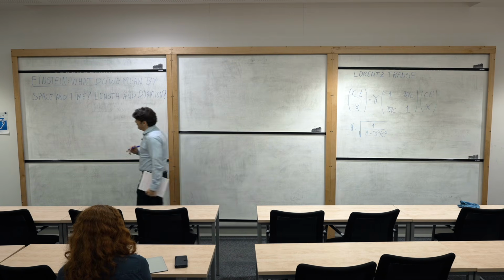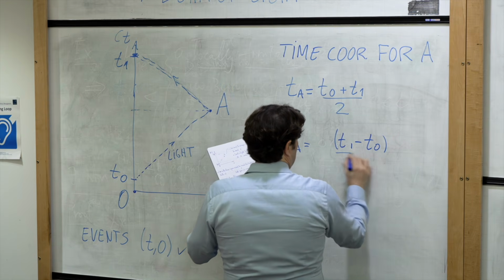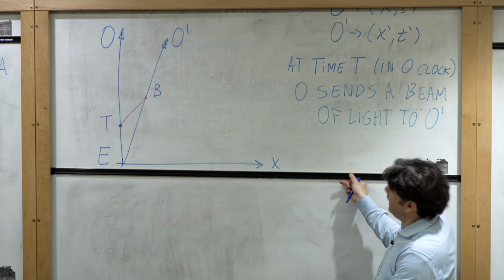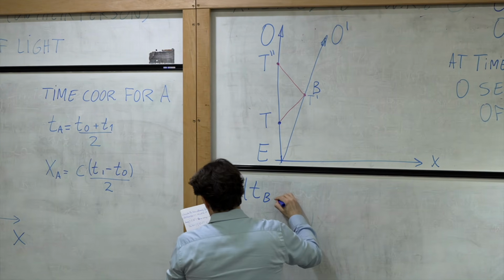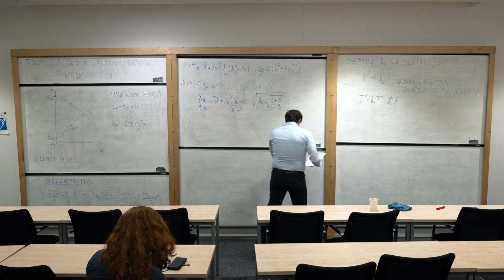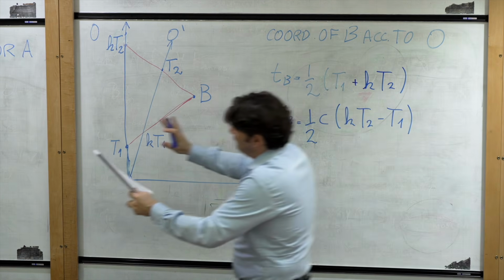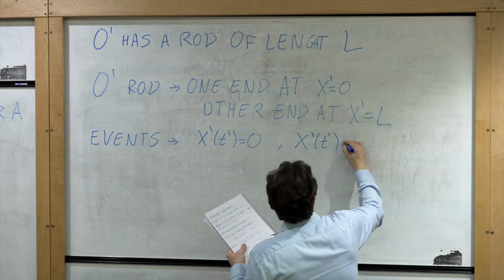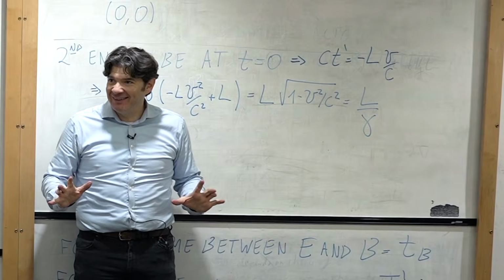Special Relativity, Lecture 5: What do we mean by space and time? - 3rd Year Student Lecture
In the fifth of six lectures we are showing from Fernando Alday's 'Special Relativity' third year course, we ask ourselves, after Einstein, what do we mean by space and time, length and duration? We then re-derive the Lorentz transformations and explore their crazy consequences.